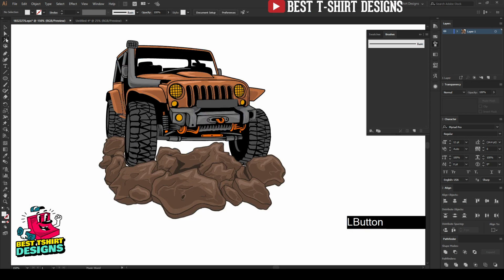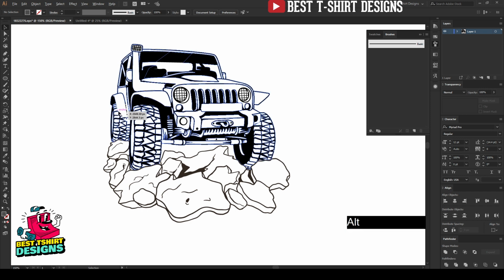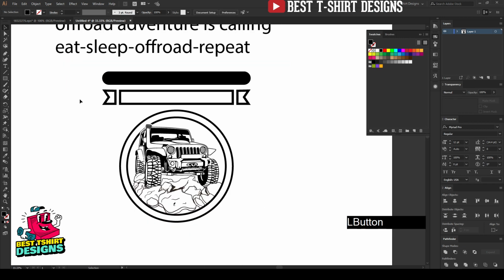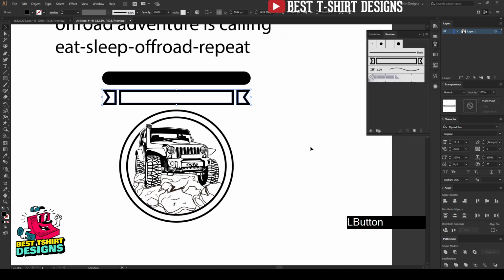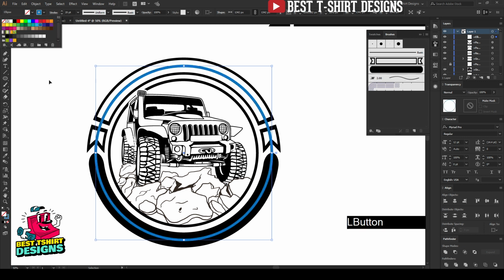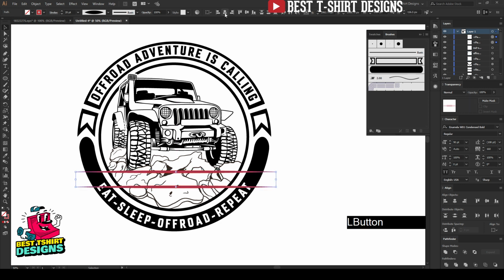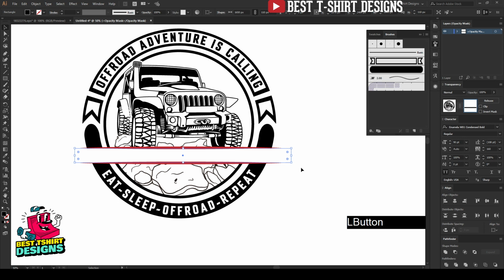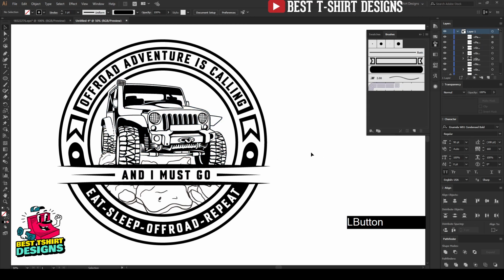Offroad Adventure T-Shirt Design Tutorial | Advance T-Shirt Design Tutorial